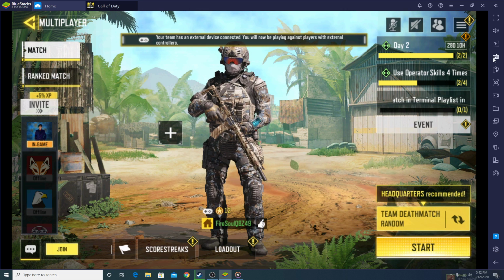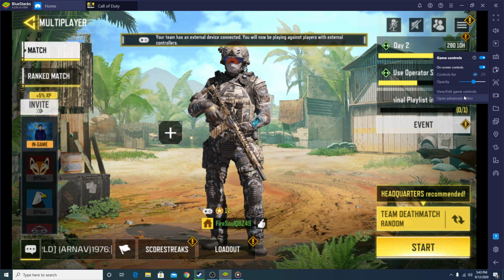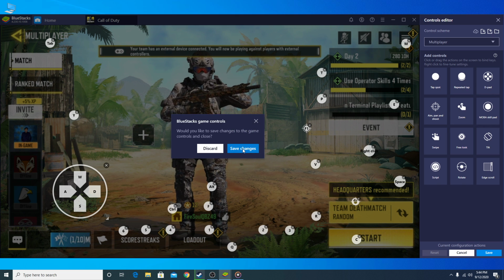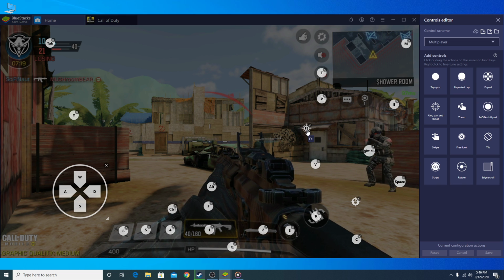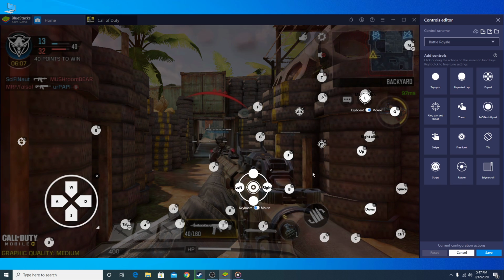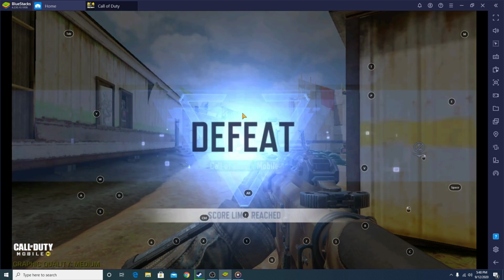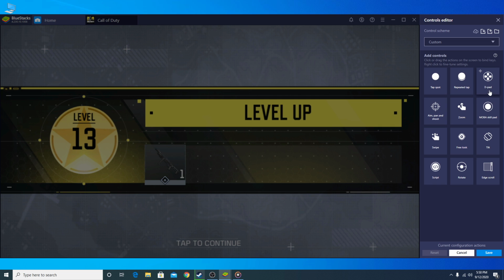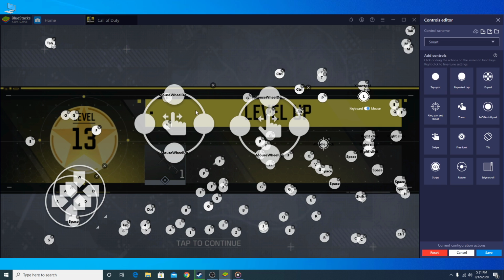Bluestacks(Updated):Changing controls,Smart controls not working(fix) COD, PUBG mobile Control setup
My Battle Royale config file to install directly -
Important NOTE: You can turn the notifications off later of the download website if you want.

Bluestacks control setup.Changing controls and fix for smart controls not working.
Use left mouse button to drag the icons to desired place. Also click with left mouse button to add a new key button. If you mess things up there is a reset option too.
For non smart setup controls, also while driving or entering a car the control keys of 'enter' and get out'  might not be working . So check the button placement for that as well.
[New scheme for custom controls is not so recommended.]
For some games - (like pubg)
See which profile is best : 1080p for Hd monitors and 2K for 2k monitors.
                                               720p for standard 1366*768
Hopefully they fix the smart controls later and make it working again for those games it isn't working well